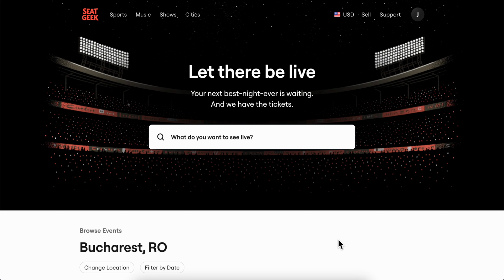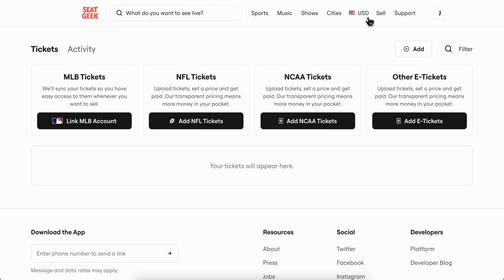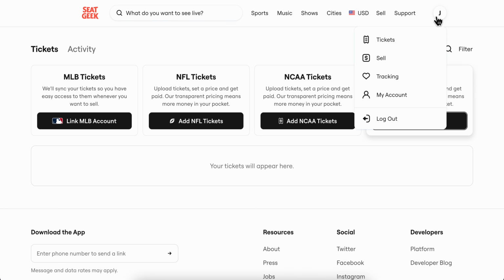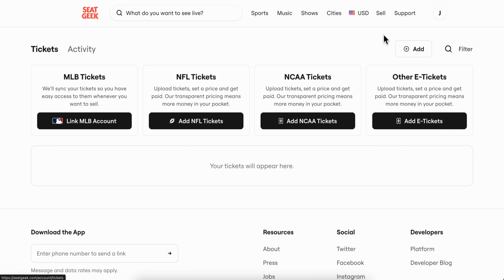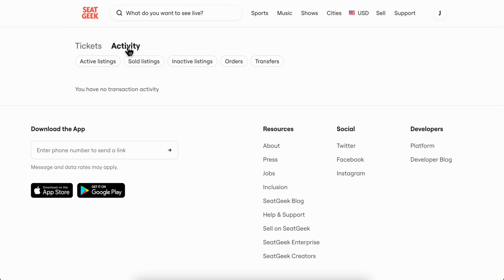HOW TO SELL TICKETMASTER TICKET ON SEATGEEK (2026)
HOW TO SELL TICKETMASTER TICKET ON SEATGEEK

In this video we show you HOW TO SELL TICKETMASTER TICKET ON SEATGEEK. If you want to know HOW TO SELL TICKETMASTER TICKET ON SEATGEEK then this is the perfect tutorial for you.